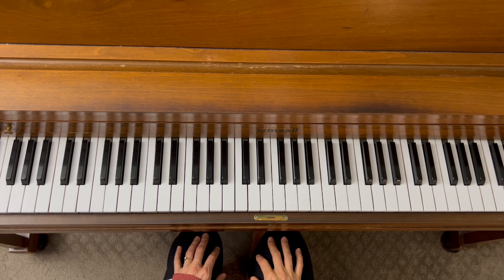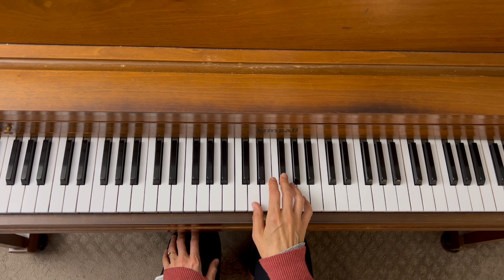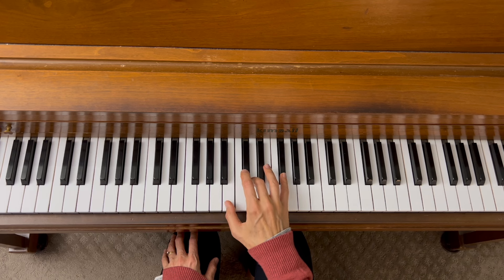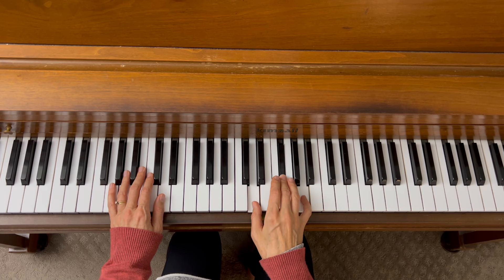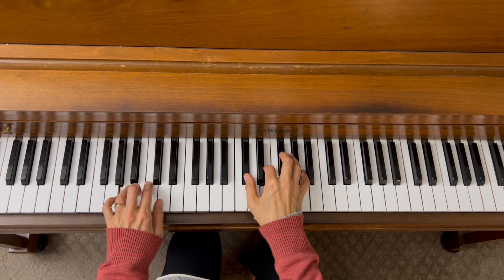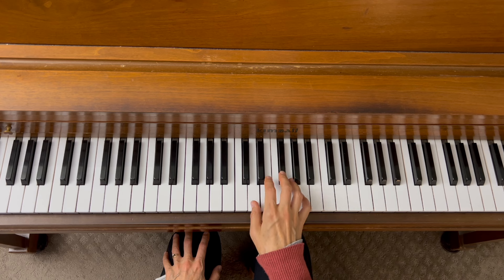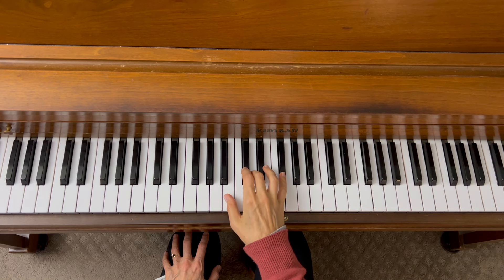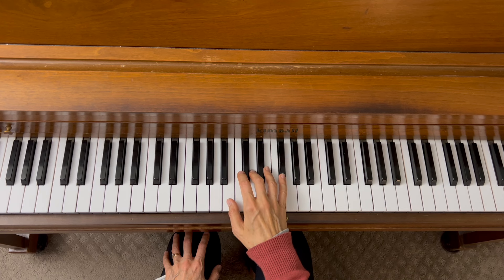Essential Chord Skills: Bring Variety to Your Piano Playing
Discover how to bring new life and variety to your piano chord playing! In this video, we’ll dive into essential techniques for creating richer, more expressive chords on piano. Perfect for anyone working with chord sheets, lead sheets, or improvisation, these skills will help you add depth and interest to any song. Whether you’re a beginner or an experienced pianist, learn how to transform your chord progressions with simple, effective techniques. Join us for easy-to-follow steps, helpful tips, and practical examples that will instantly elevate your playing! 🎹

🌟 Join my online piano lessons!
The Piano Studio of Lisa Bailey is thriving online piano studio where I teach beginner to intermediate students. I’d love to help you reach your musical goals.

Facebook: The Piano Studio of Lisa Bailey

🎶 Let’s make learning piano fun and creative! 🎶